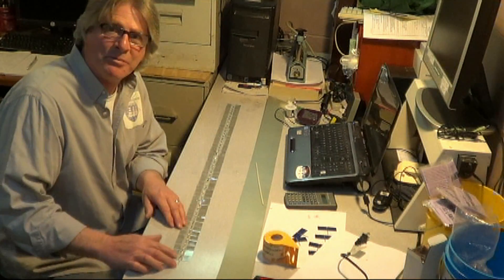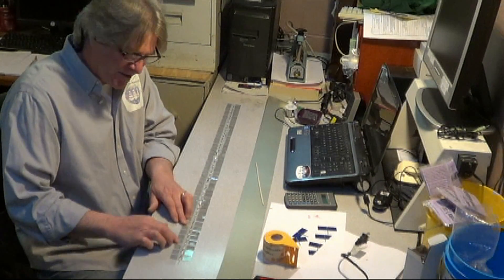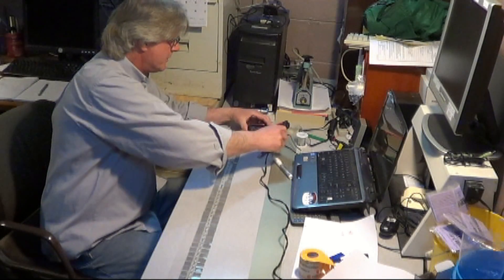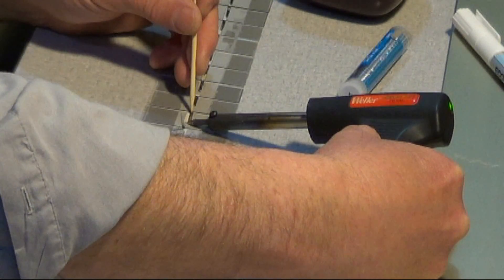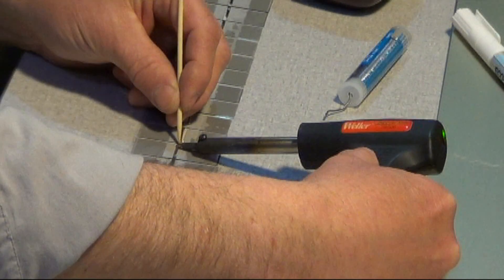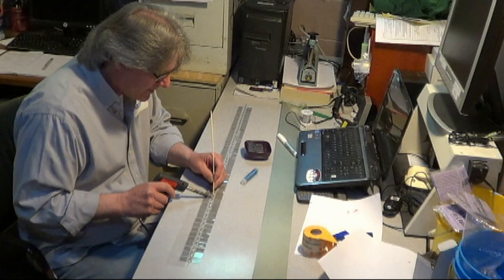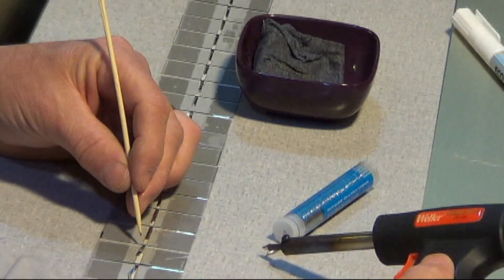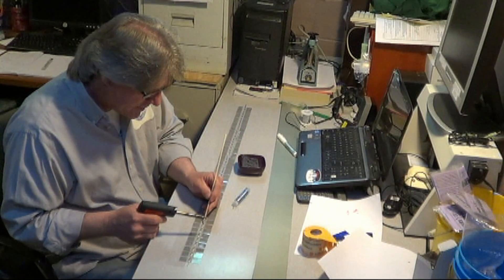solartekTV- HOWto Semi-Flexible SOLAR PANEL DiY part 5 of 13 Tape n Tabbing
solartekTV ~ How-to make custom ~ Semi-Flexible SOLAR PANELS!!! Everything you need to know. In this video. Insulate anodes and soldering , tabbing solar cells together ~13 part series ~ These home-made semi flexible solar panels are being made for the "all electric boat" an 11 foot vessel does not have much room for store bought panels so, custom solar panels, semi flexible ~ is the answer!!! enjoy the 13 part series on How to make your own SEMI-FLEXIBLE SOLAR PANELS!!! we will show you all the steps needed from cutting aluminum,  soldering, solar cell tabbing process, making solar array, mold making + encapsulating your semi flexible solar panel.